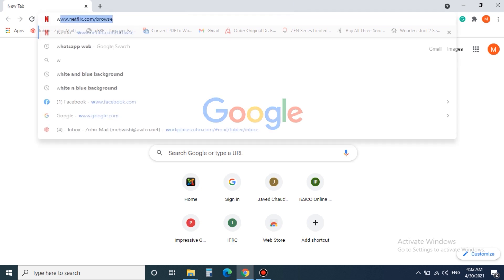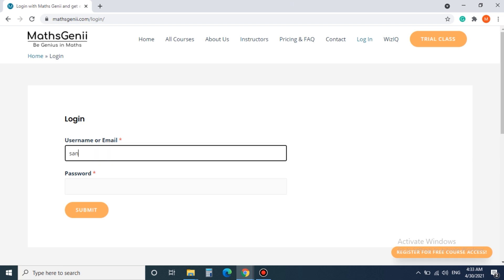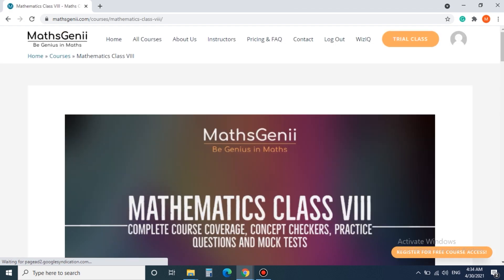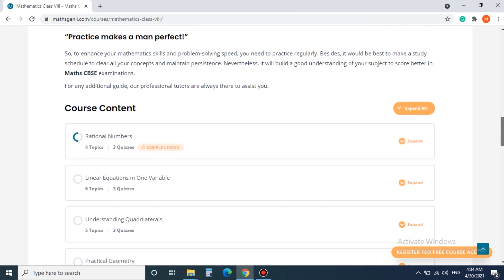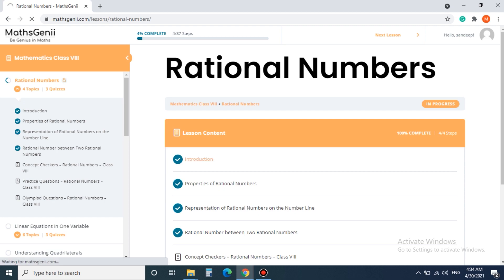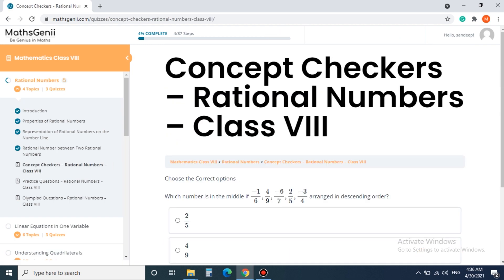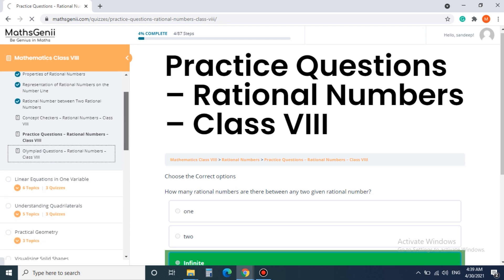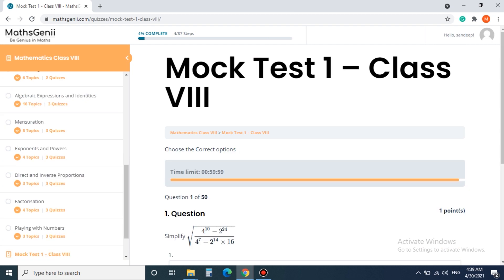MathsGenii Course Navigation | Online Learning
Wondering how to get Started? Take a look at the video and get yourself registered now!